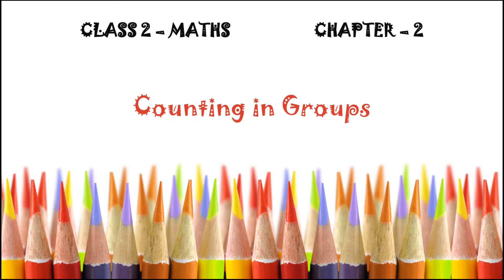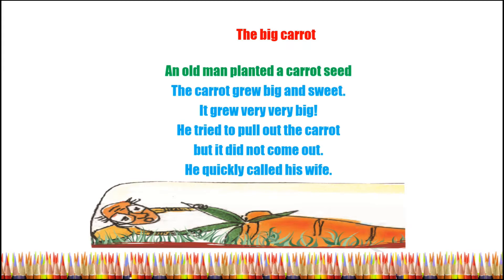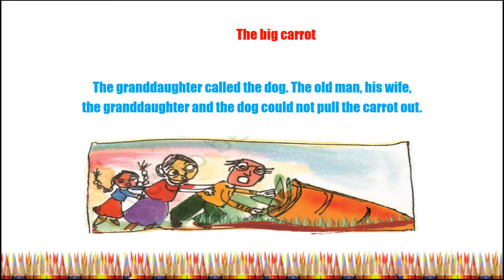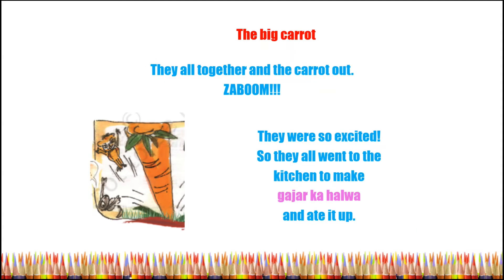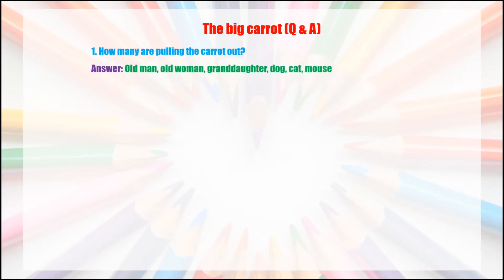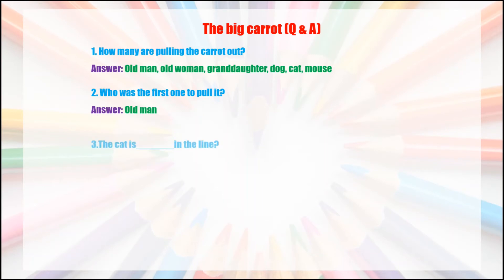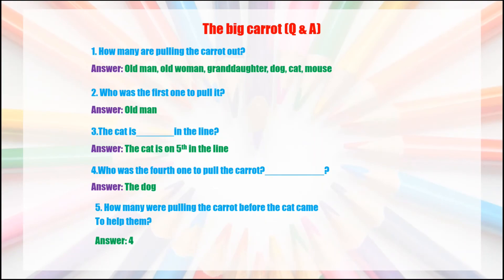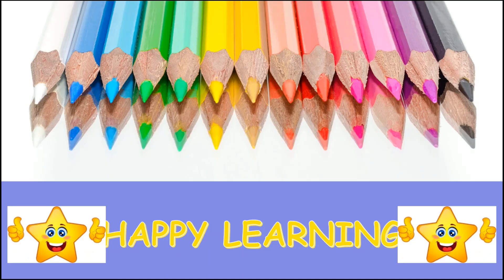NCERT Class 2 Maths | Chapter 2 - Counting in Groups | The Big Carrot - Story | NCERT Solutions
NCERT CBSE Syllabus Class 2 Maths Chapter 2 -Mathmagic

Counting in Groups CLASS 2 MATHS

The Big Carrot.

Story

Find the answers of the story

NCERT Solutions

ncert class 2 maths chapter 2 worksheet